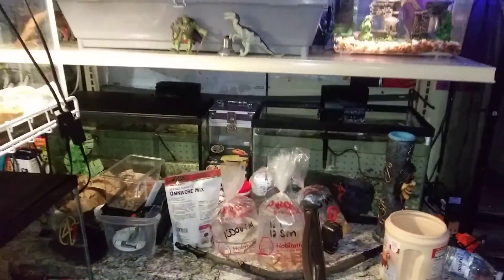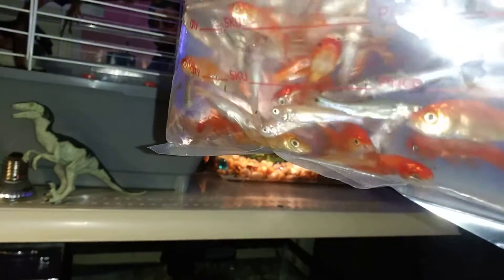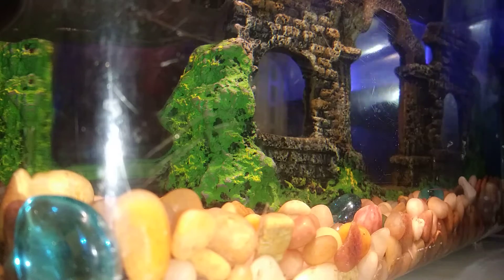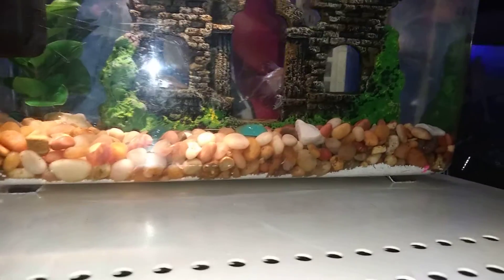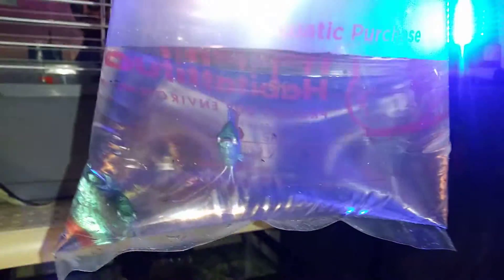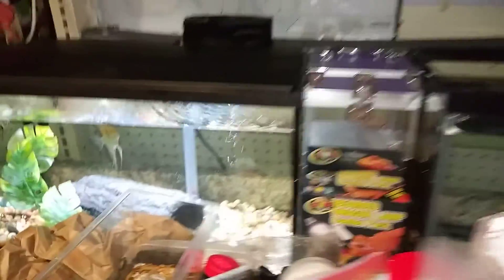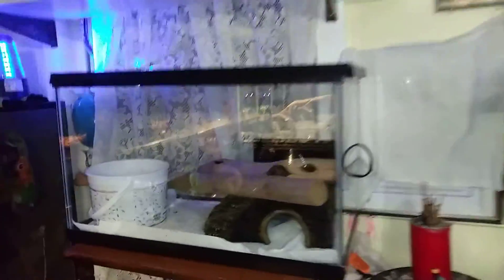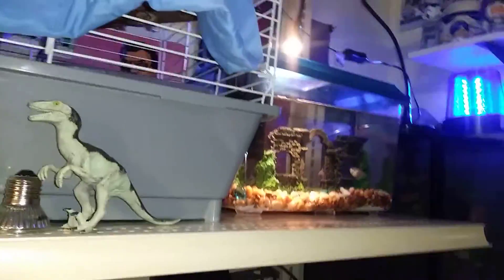New Aquarium Project/ Gourami 🐟 🐟 loaches Pond 🐟 & More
Come Join me as i introduce you guys to my new project.